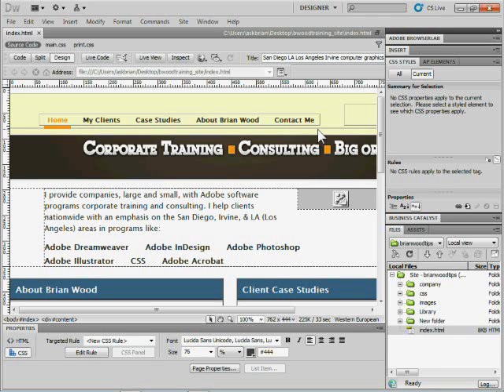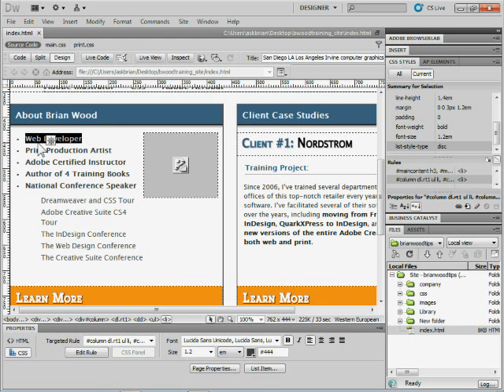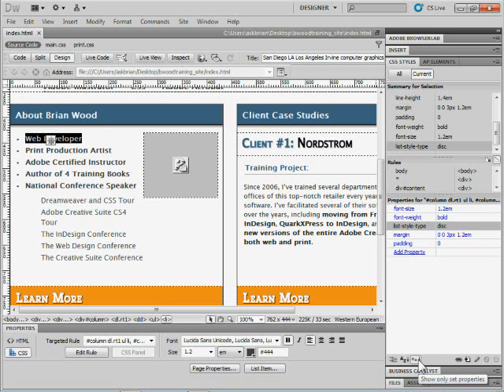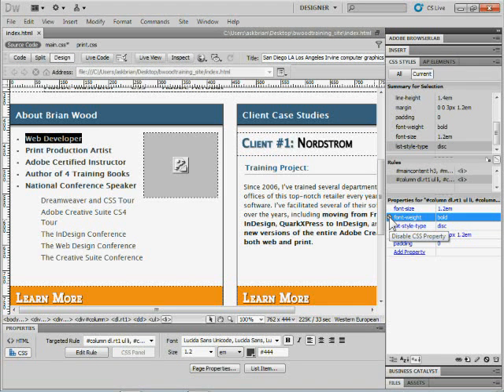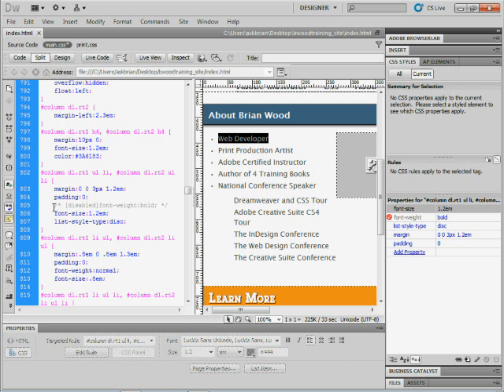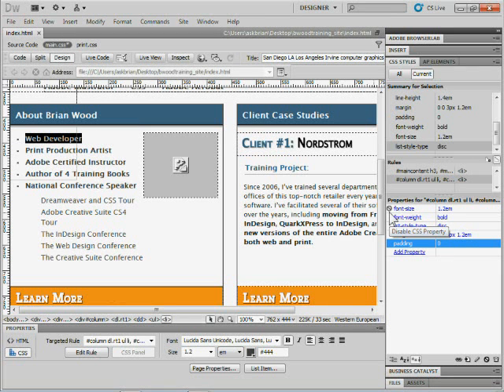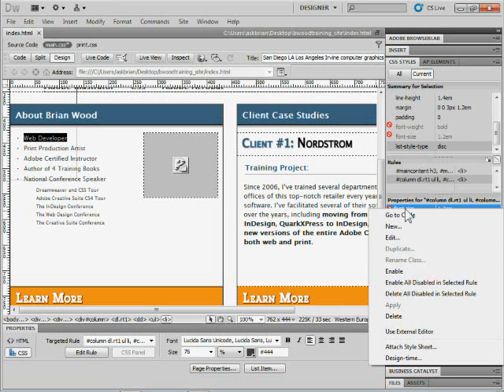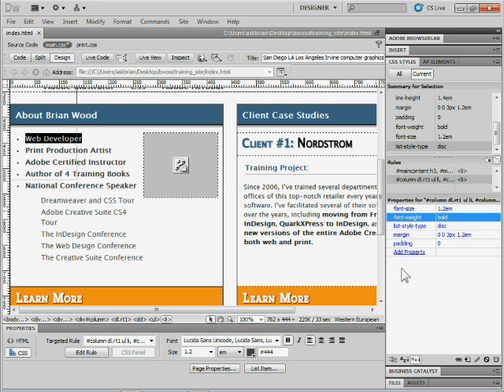Enable/Disable CSS Properties in Dreamweaver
If you work with CSS in Dreamweaver, you've probably wanted to turn on and off certain style properties to see how it would look on your page.

This vid tip will show you how to enable and disable CSS styles in the CSS Styles panel using Dreamweaver CS5/5.5